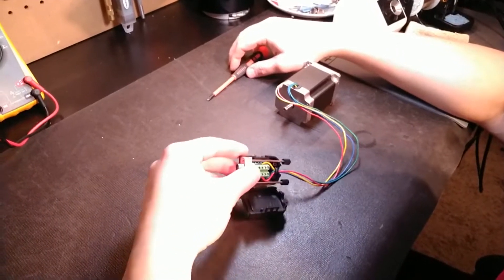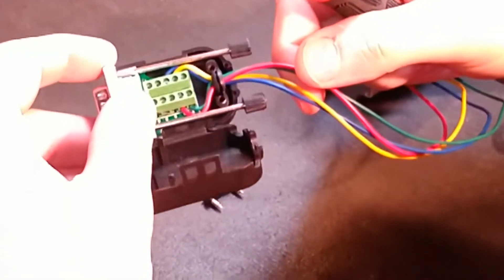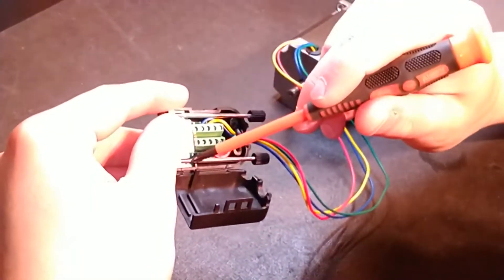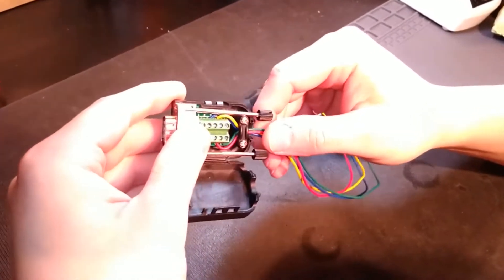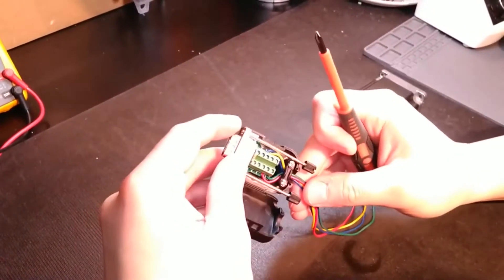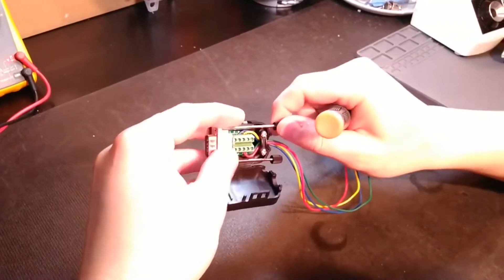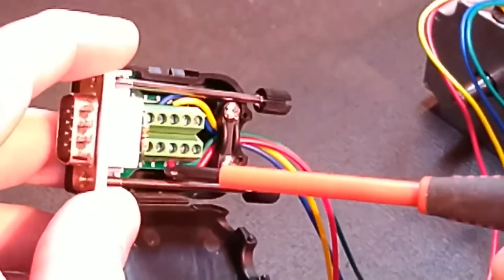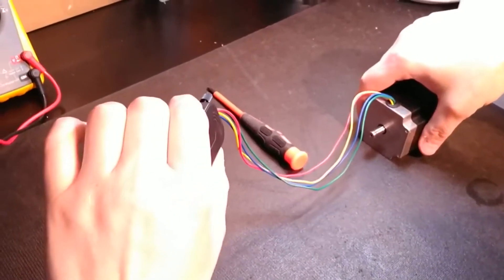Gecko G540 Solderless Connectors REV3 Overview And Installation...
This video discusses my latest REV3 release of my pro-solderless connectors, and installation.  These are the only motor connectors for the G540 that feature DB9 EMI filters for the cleanest possible motor step, and direction signals.

Here's the link to them